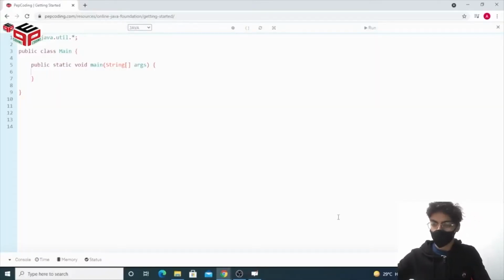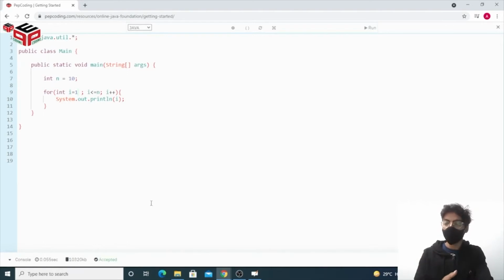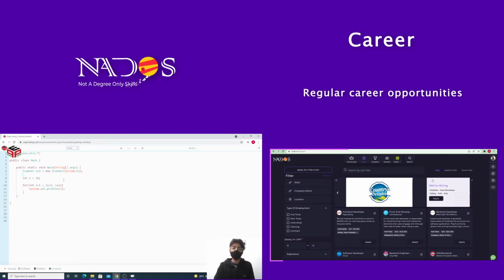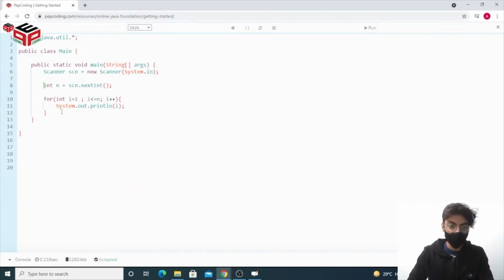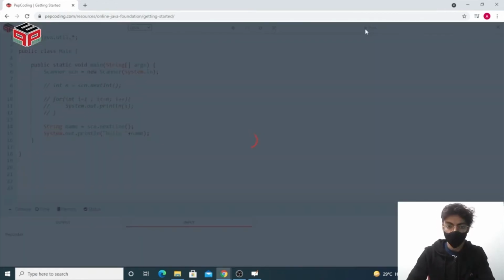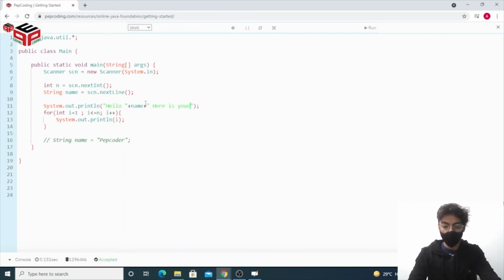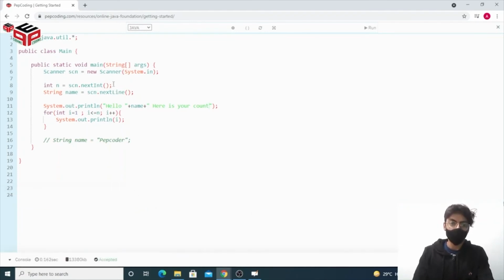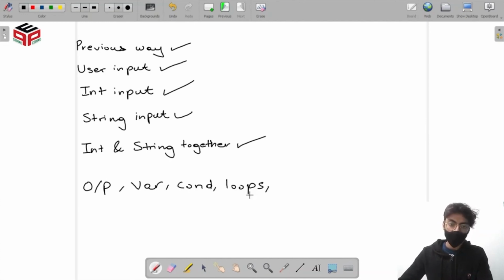Take Input | Module : Getting Started | In English | Java | Video_7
Topic: Takeinput Scannerclass Variable-declaration

Used

Dependent Questions:

1.Digits Of A Number

2.Reverse A Number